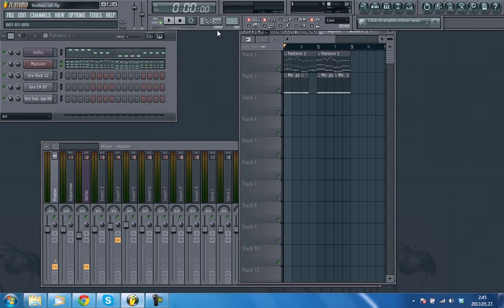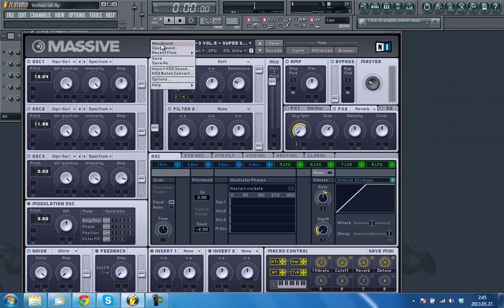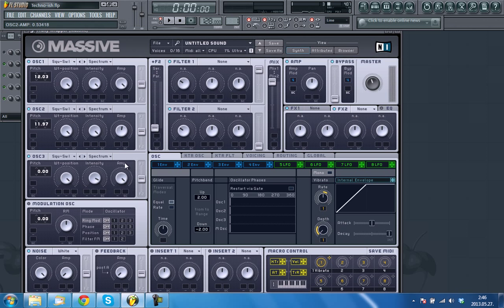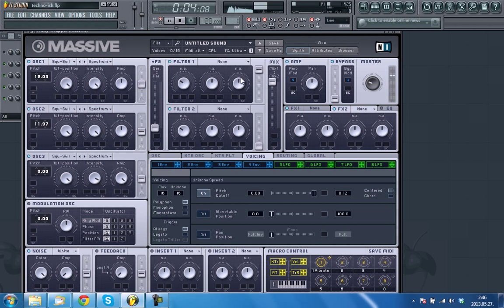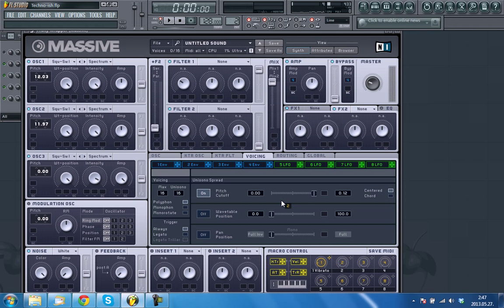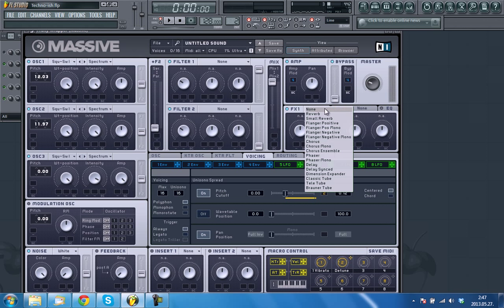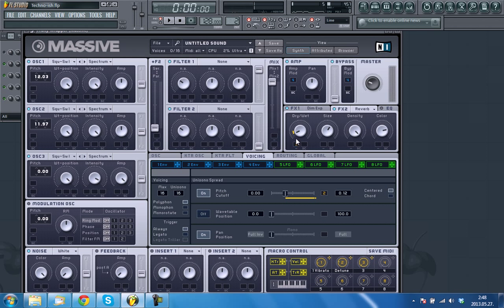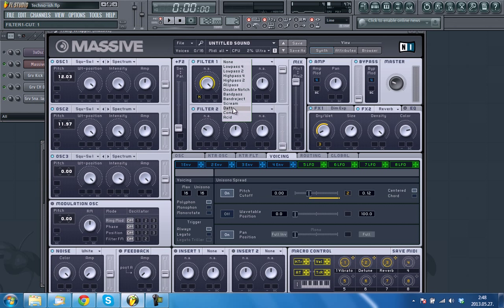[NI Massive] Supersaw synth tutorial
Create famous supersaw synth with Massive.
EDIT: Sorry, files are lost.